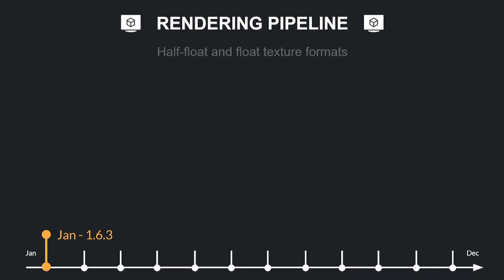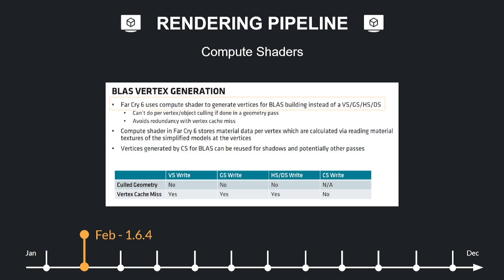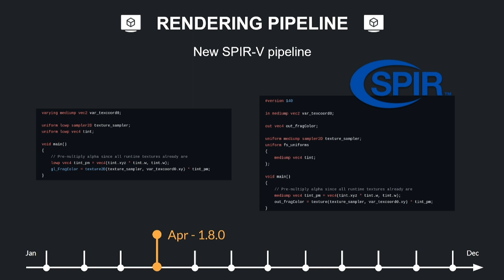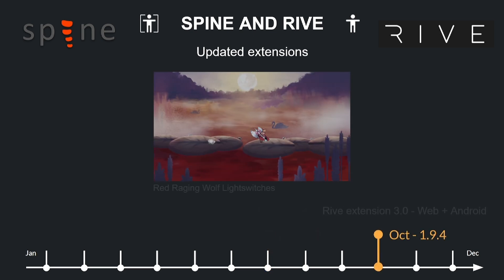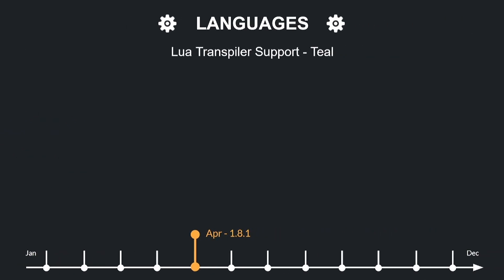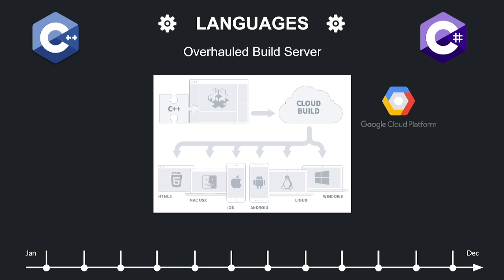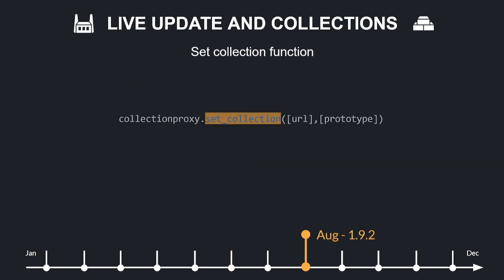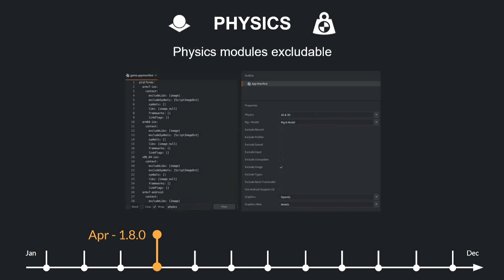Defold 2024 Summary - Part 2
All the features and improvements added to Defold in 2024! Let's summarize the previous year, as Defold release each month a new version and it's not as spectacular when you look at few changes with each new version, but if you look at the vast amount of features that were added to Defold in the whole year - you see it is vastly improving!

The whole summary had to be splitted into two parts and this is PART 2!

Thanks to Defold team for the features obviously and support through Github Sponsors and to all my supporters!